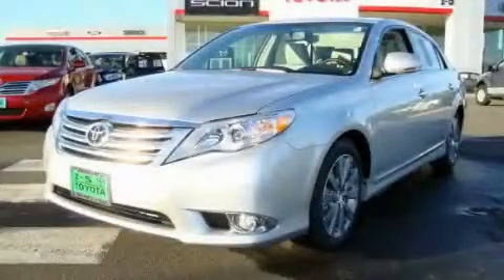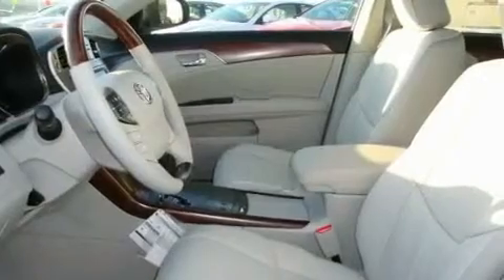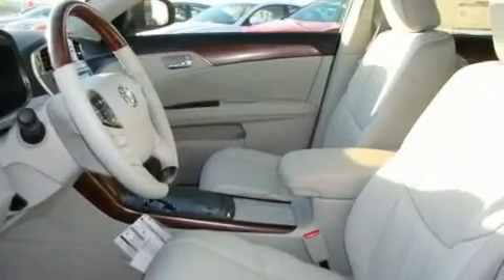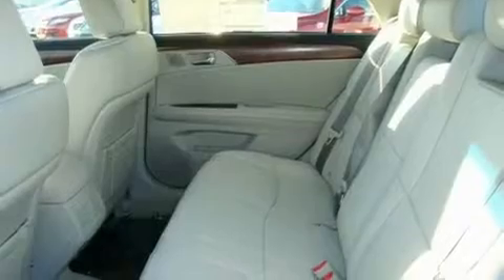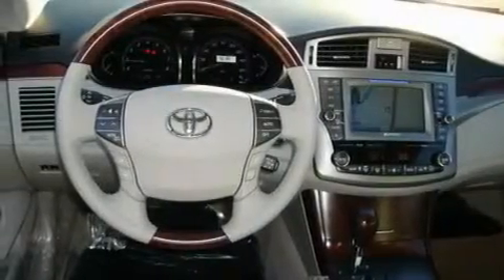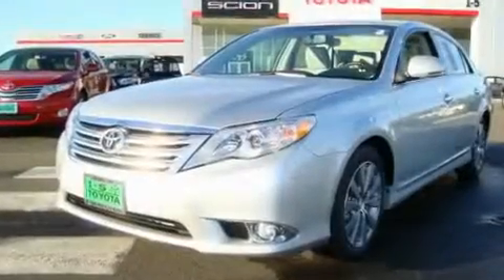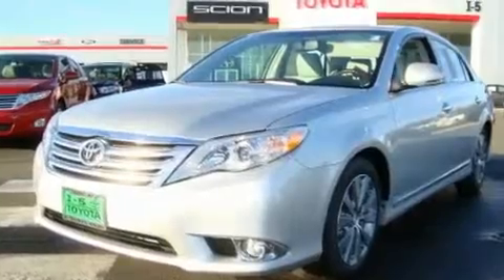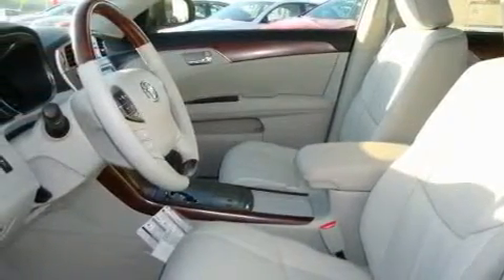2011 Toyota Avalon Longview WA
Year: 2011
 Make: Toyota
 Model: Avalon
 Engine: 3.5L V6
 Trans.: Automatic
 Exterior: Classic Silver
 Miles: 25
 Interior: Gray

 2011 Toyota Avalon Chehalis WA